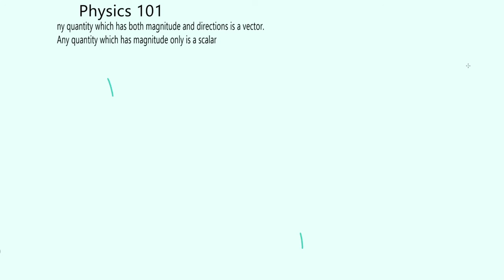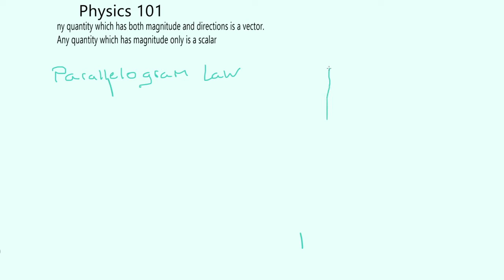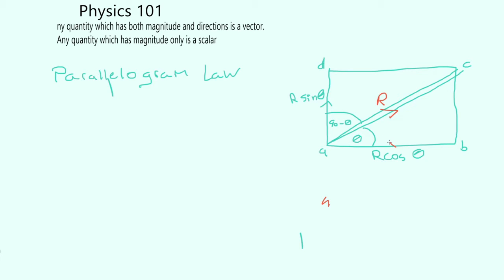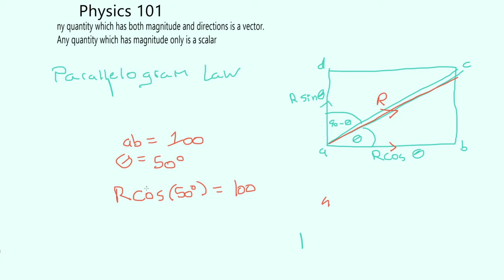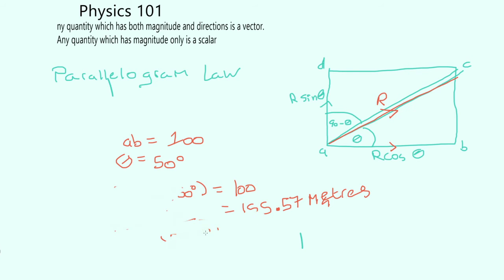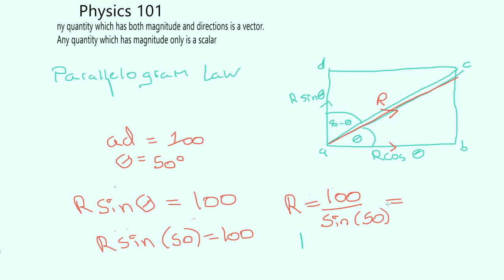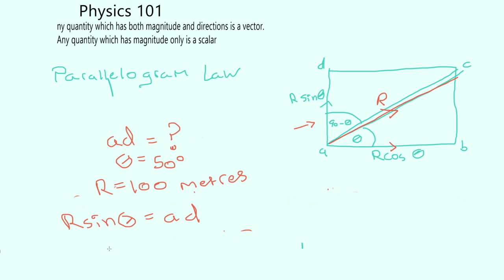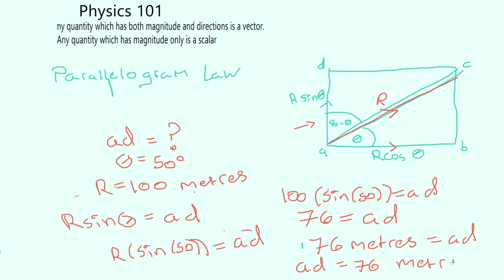VECTORS AND SCALARS, PARALLELOGRAM LAW - PHYSICS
Blackboard physics lesson